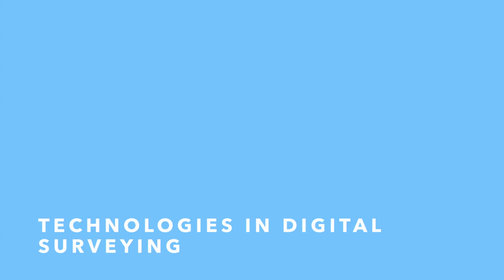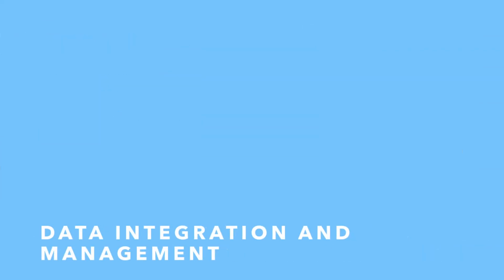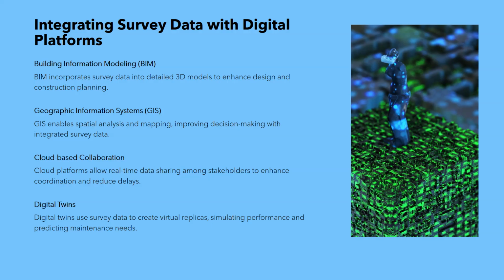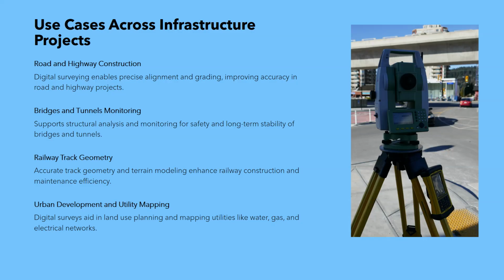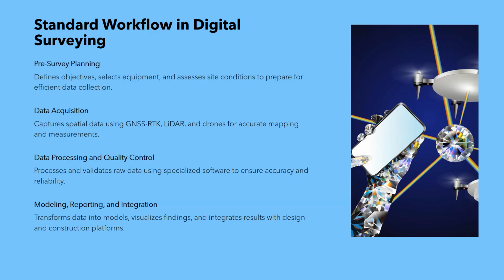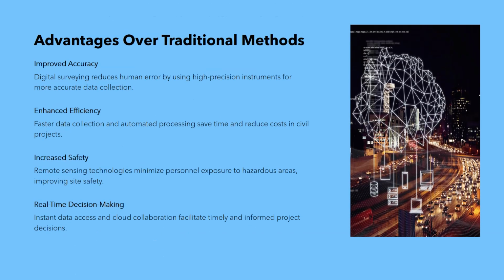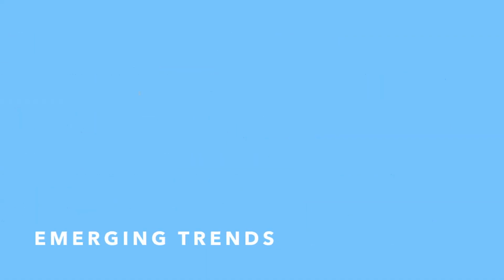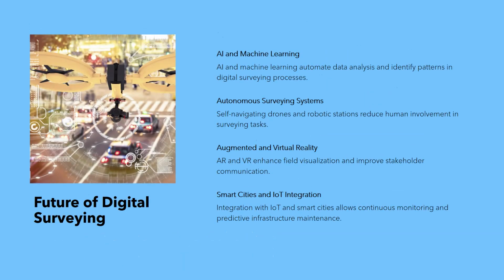Digital Surveying in Civil Infrastructure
Digital surveying has transformed the way civil infrastructure projects are planned and executed. By integrating advanced technologies such as GNSS, LiDAR, drones, and cloud-based platforms, surveyors can now capture precise spatial data faster and more safely than ever before.